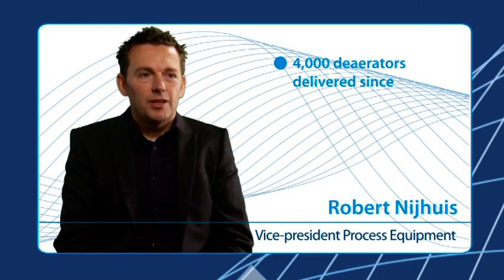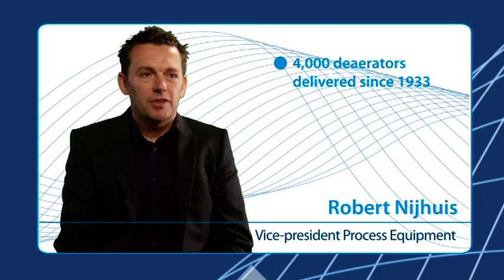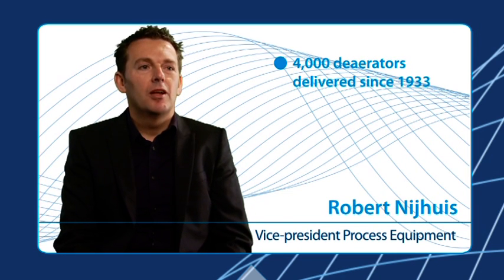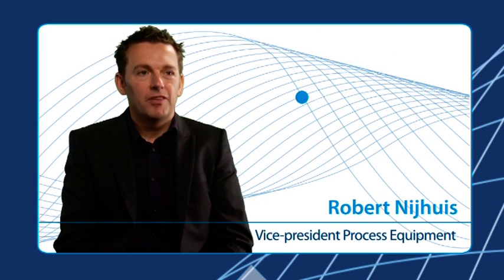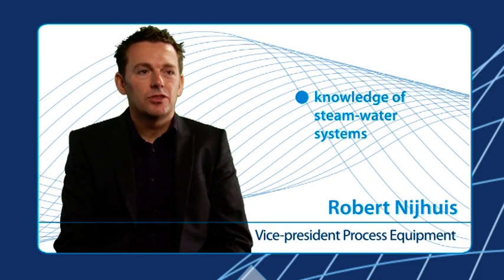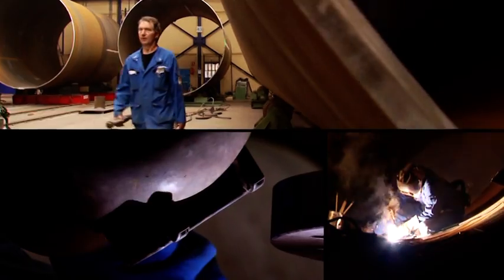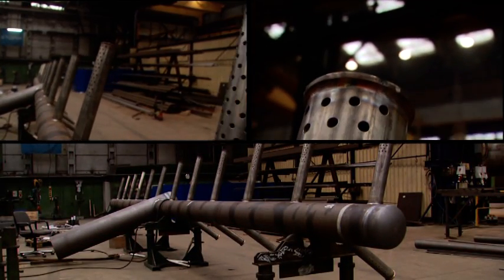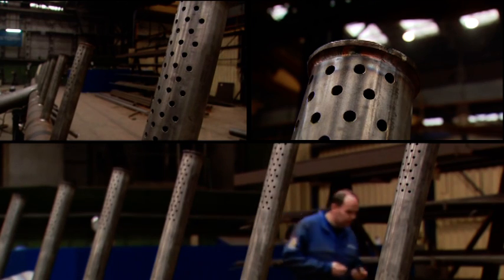Never change a winning team - Stork Spray Type Deaerator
Reduction of oxygen concentrations to below 5 ppb over wide operating ranges
High reliability/availability
Single shell design
Deaerated water available as soon as deaerator is pressurized
Possible deaerating media: (superheated) steam, steam/water mixtures, hot-water or combinations here of
Sliding pressure operation possible, from vacuum (0.2 bar) to several bar over pressure
Robust design, allowing very rapid load changes
Low vent losses, 10 to 70 kg/hr depending on amount of incoming oxygen
Capacity range at the outlet from 10 to 6000 ton/hour, special models possible
Wide operating range, 10 to 110%
Deaerator, Spray-type, Deaerated water, Reduction of oxygen,